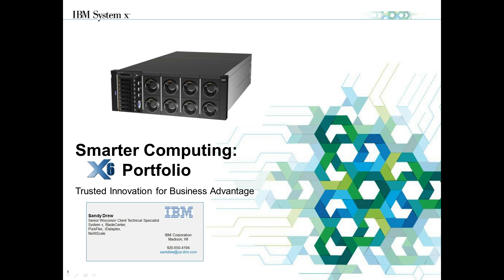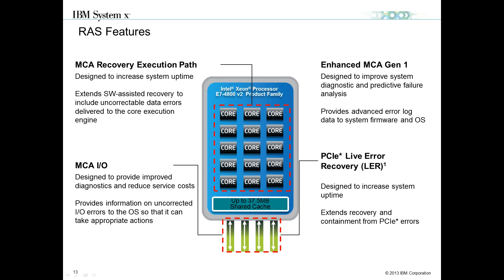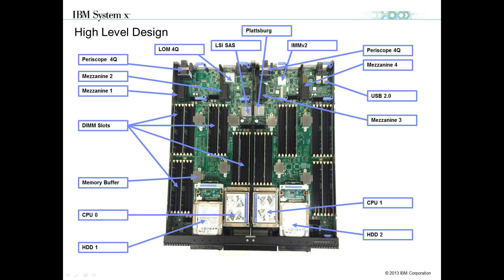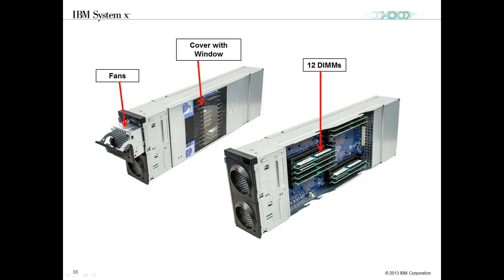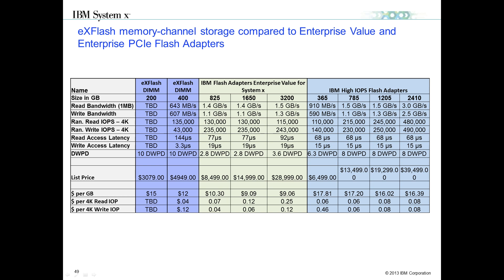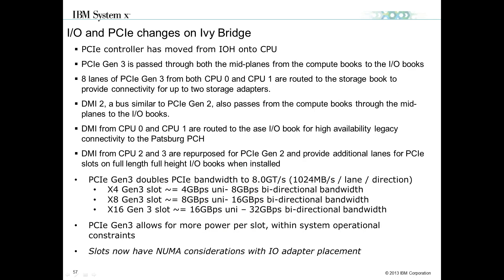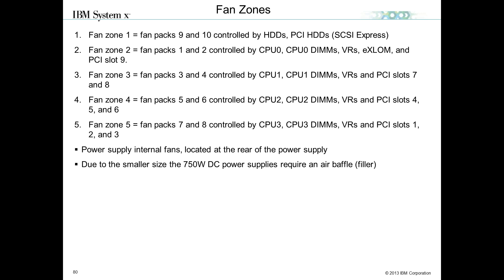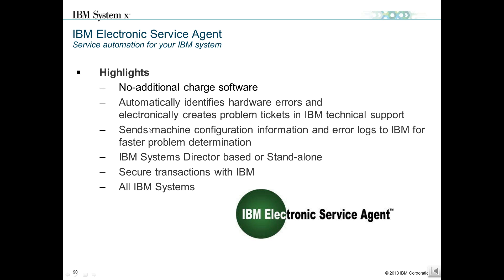June IBM x86 Pure Virtual User Group IBM x3850 X6 and Flex X6 servers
In organizations in every industry, big data and analytics workloads deliver the actionable insight needed to drive faster decision making. You need systems that you can confidently deploy to run your mission-critical applications, decrease operating costs and support your cloud computing plans.

New IBM® X6 servers featuring exclusive IBM X-Architecture® innovations and Intel® Xeon® Processor E7 v2 families can help you meet these challenges with revolutionary levels of processor and storage performance, memory capacity and resiliency.

Sandy Drew, Senior Wisconsin System X, Bladecenter, & PureFlex Sales Engineer (CTS) will be talking about the IBM X6 server portfolio which includes the four-socket System x3850 X6 and eight-socket System x3950 X6 rack-mount servers-and the IBM Flex System® X6 Compute Node portfolio.